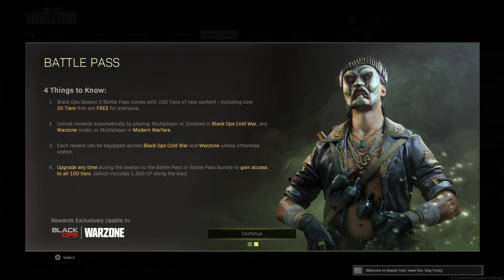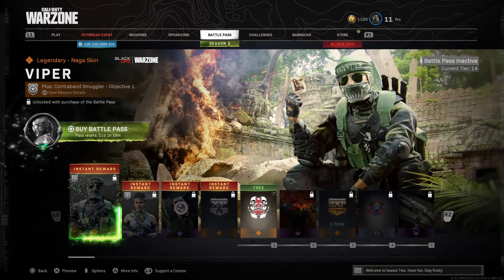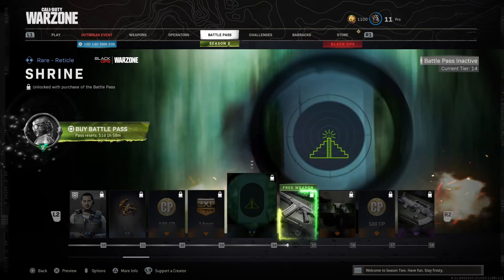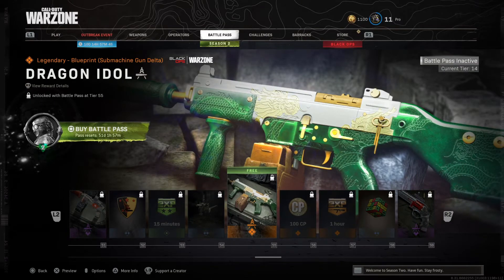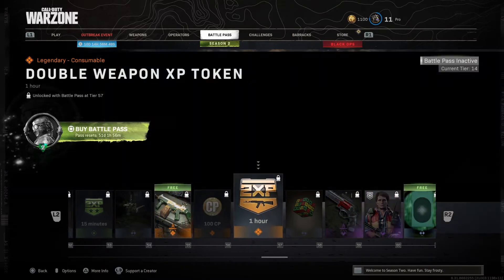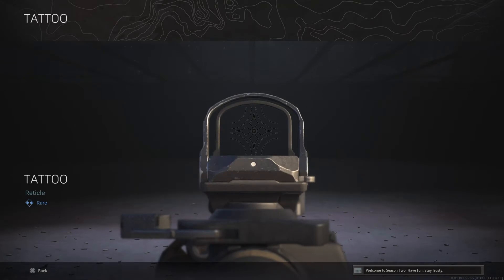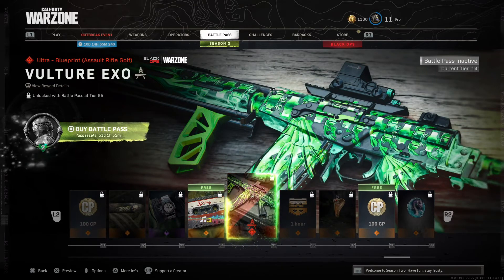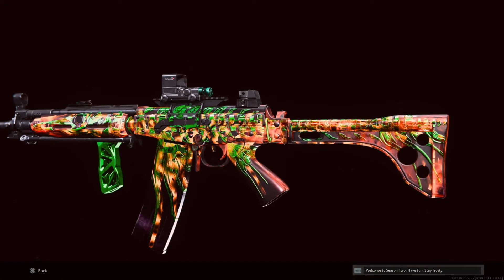COD Warzone SEASON 2 Best Battle Pass Changes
All New Call of Duty Modern Warfare 2019 Warzone 2021 Battle pass Changes are Amazing!!!
NEW Call of Duty Warzone Season 2 Guide Gameplay - Warzone News, Video Guides & Tips  -- Enjoyed the video? Hit 👍 "LIKE" 👍  --  Thank you! --  Hi there, im True Star! I make Daily Gaming Videos and have Lots of Fun too. 😏

🤖 My Twitter WarzoneBattlePassAnyGood WarzoneBattlePass WarzoneSeason2 - Call of Duty Season 2 Videos, Battle pass challenges, Location Guide, Best New Character Skins & News.

Video uploaded & owned by True Star Gaming (PG, Family Friendly + No Swearing) - Subtitles and closed captions videos. Deaf friendly accessible website content *may receive referral incentive.